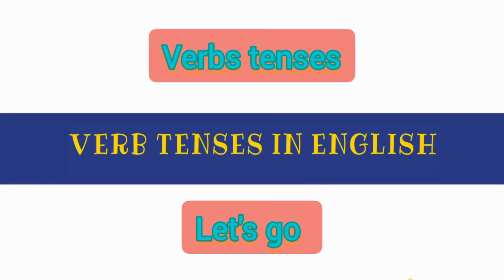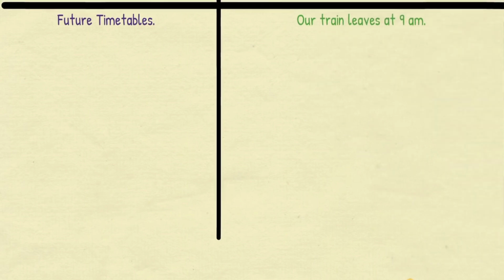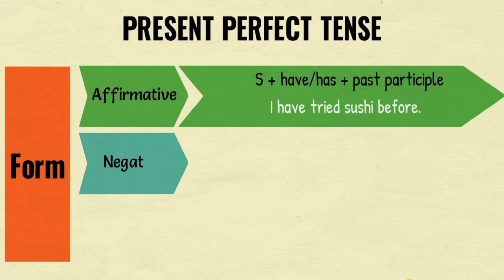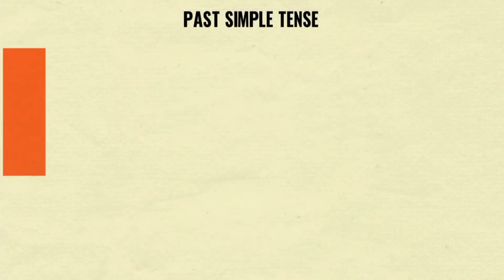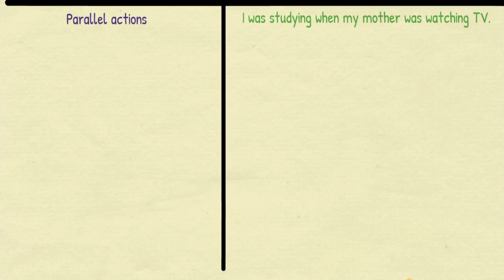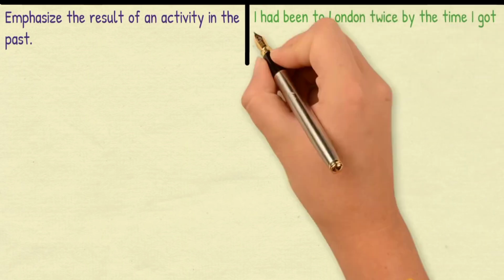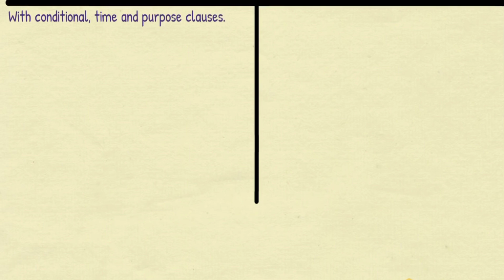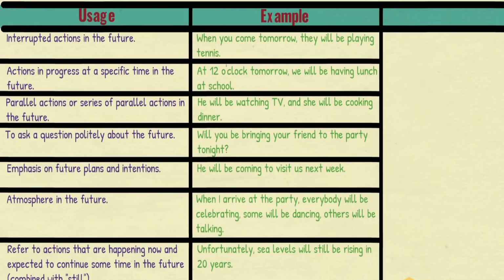verbs tenses in English